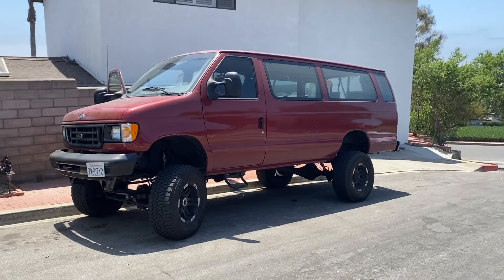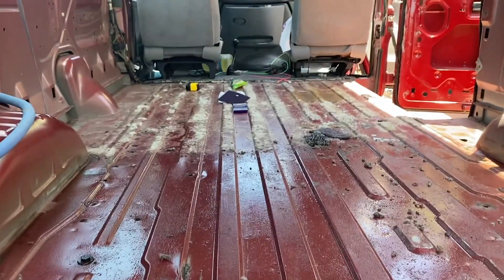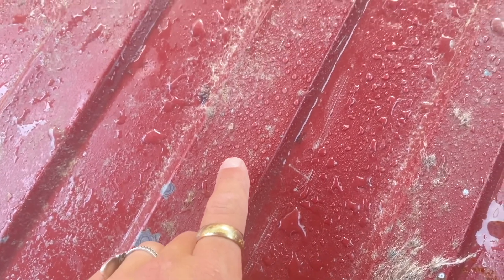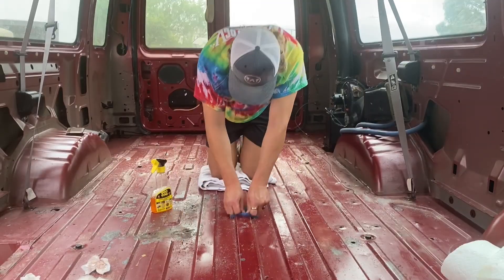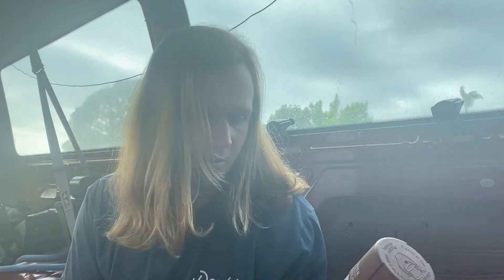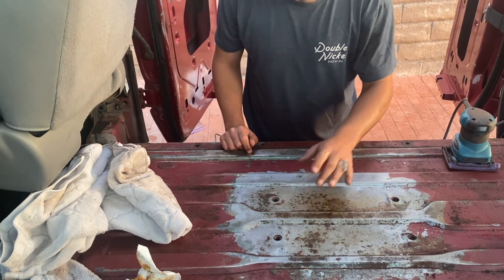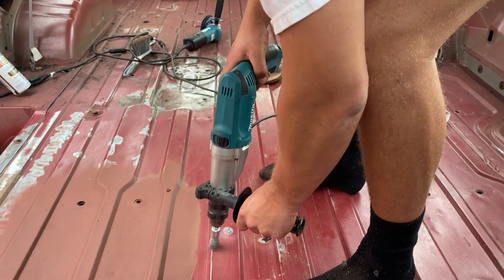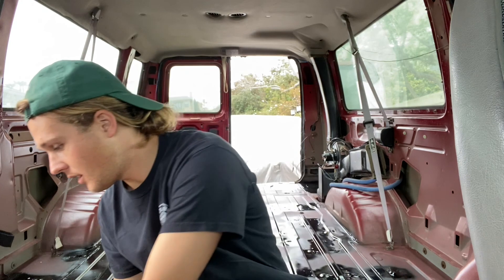Prepping a Rusty Old Van for Flooring - The Brick Build Vlog #1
In this vlog I remove old carpeting from The Brick, scrub away the left over glue, grind out all the rust and prime/paint the previously rusty spots to prepare the van for a nice insulated wooden floor!